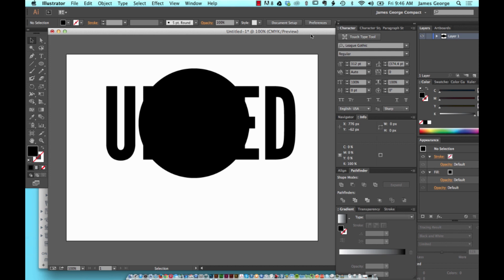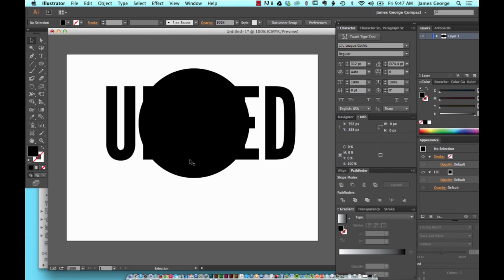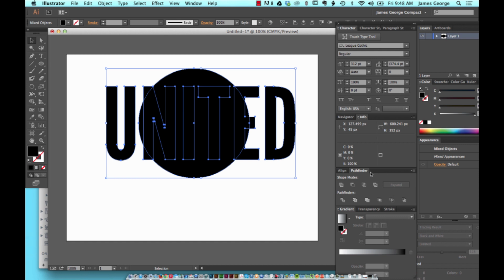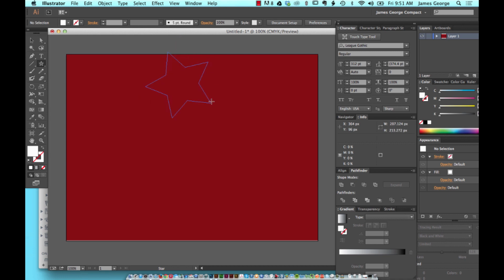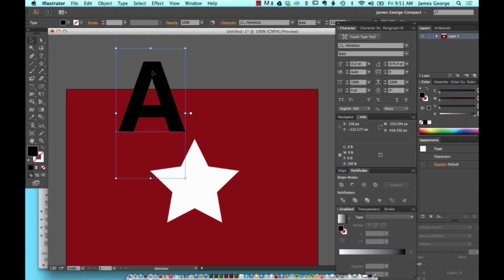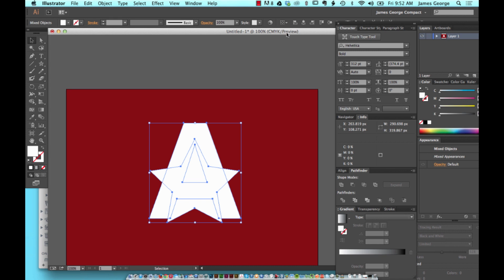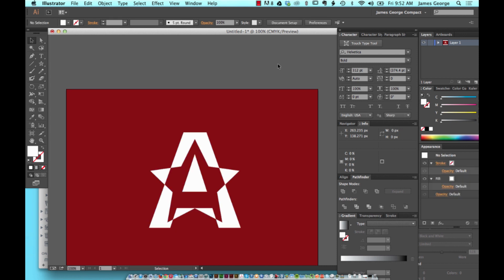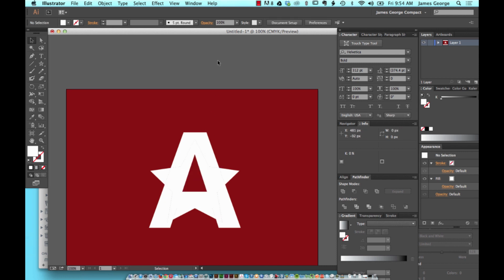positive negative knockout effect in Illustrator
When you're working with Adobe Illustrator popular effect is to create a knockout effect. This is where the foreground and the background compete to have positive and negative shapes. This means that parts of your image are in the positive and other parts are in the negative to create a cohesive design. To create this effect can be time-consuming unless you know a couple of tricks inside of Adobe Illustrator. With the right tools, you can create a positive negative effect or what is also called a figure ground effect. This has a very strong presence in your design and can create a lot of attention for your brand or the event that you're promoting. In the video below, I'm in a show you how to create a knockout effect in Adobe Illustrator.